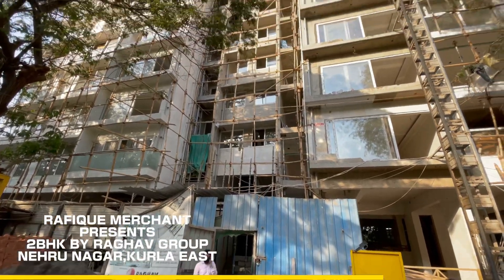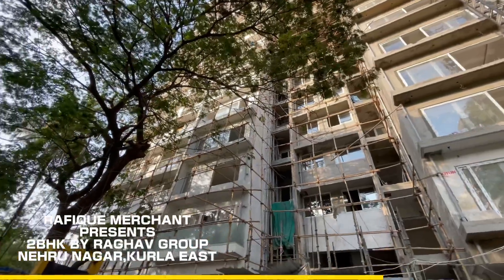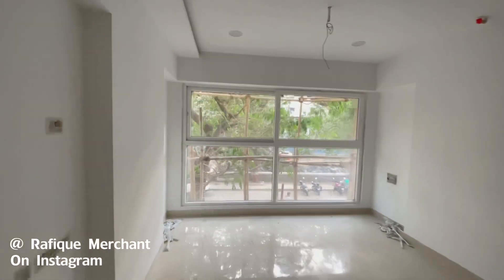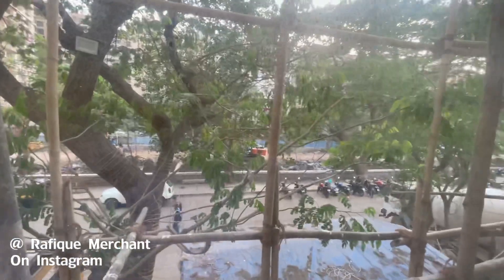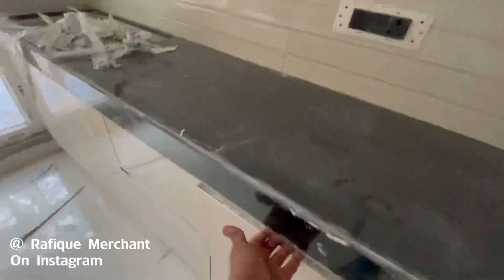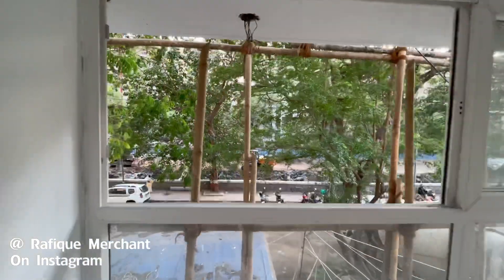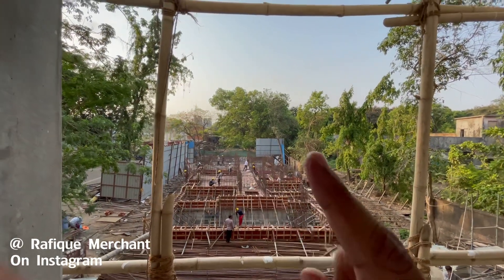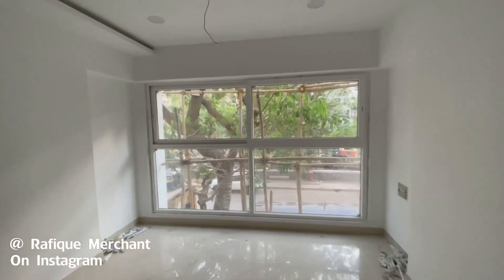2BHK only 1.45 CRORE, NEHRU NAGAR, KURLA EAST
NEW PROJECT BY RAGHAV GROUP.

2BHK 1.45 CRORE PLUS TAXES.

ADVERTISE, SELL, RENT YOUR PROPERTIES ON YOUTUBE INSTAGRAM WITH RAFIQUE MERCHANT 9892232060